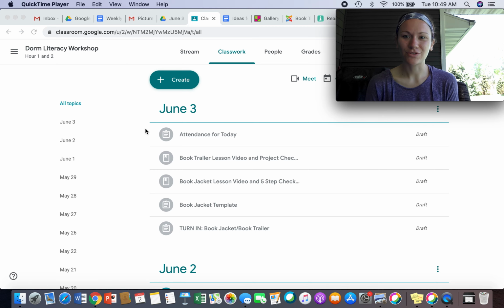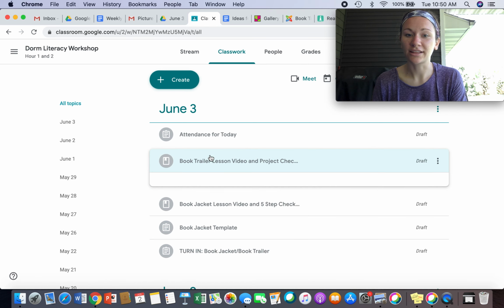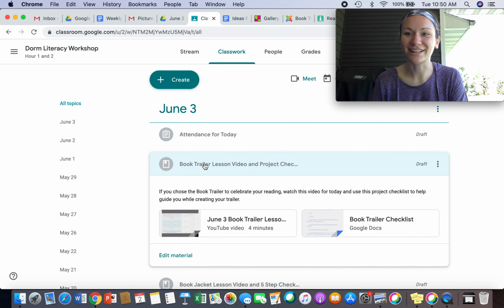June 3 START HERE